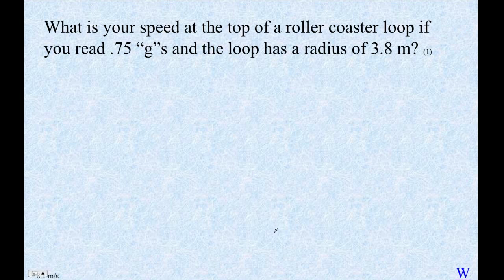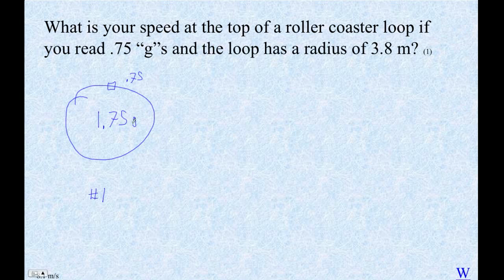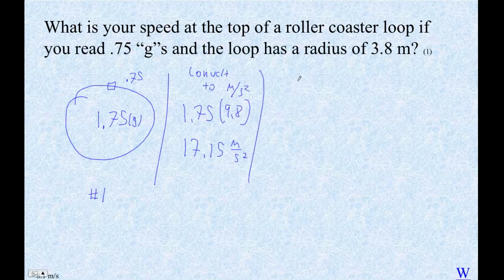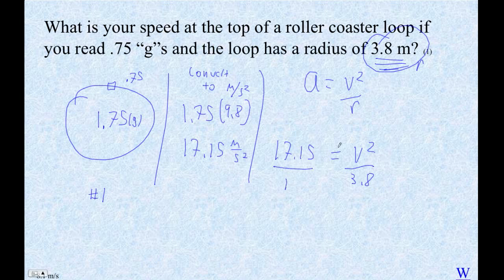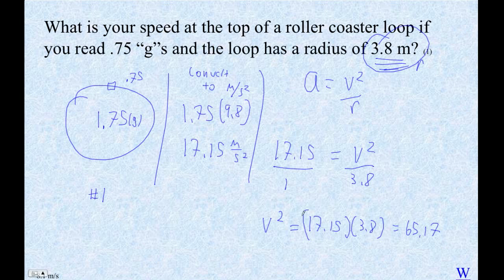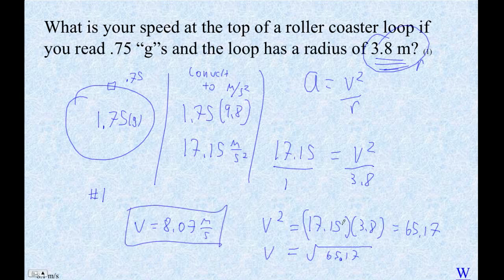Simple Vertical Circle Example#5